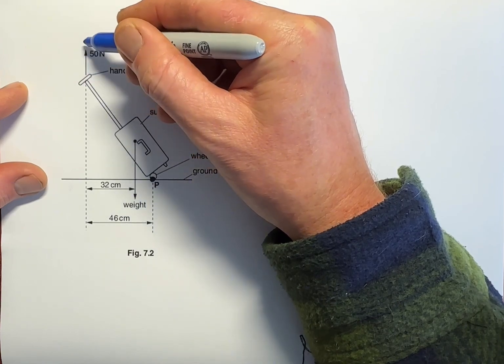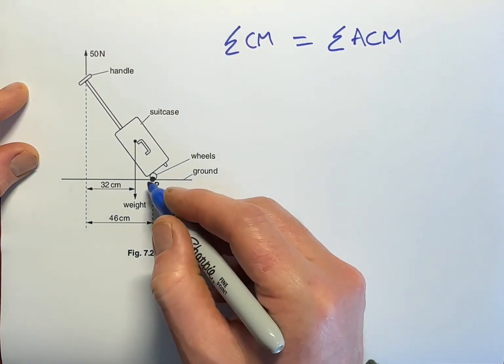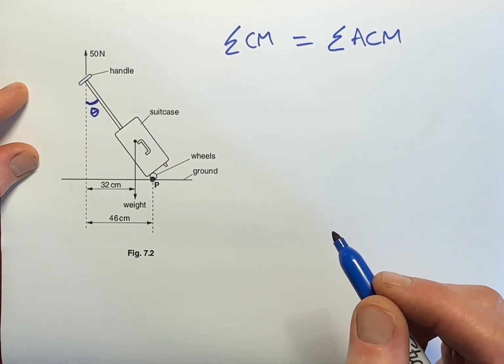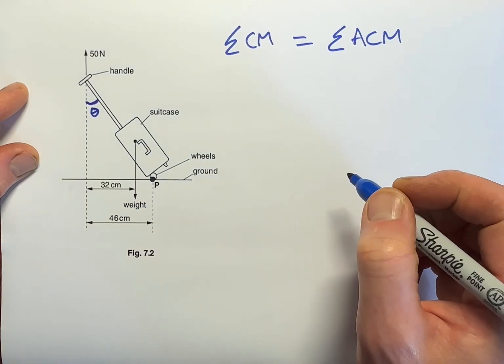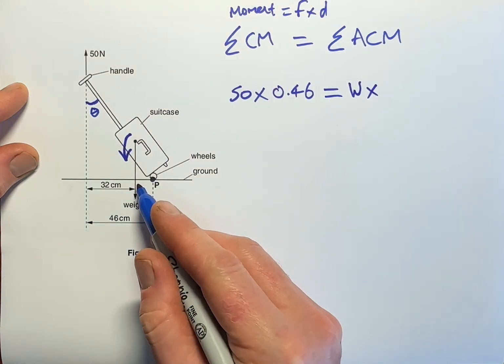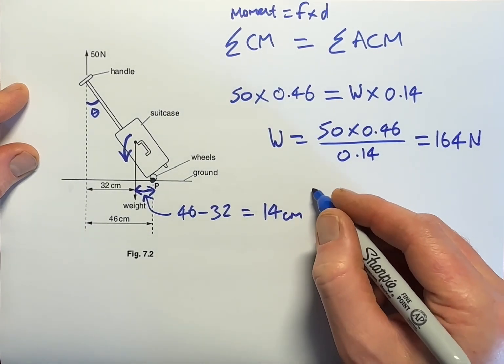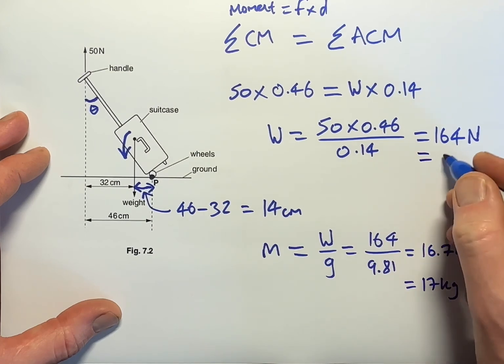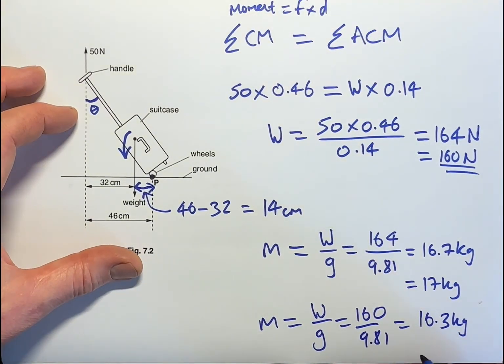Moments - Example 4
Calculating the weight of a suitcase using the principle of moments